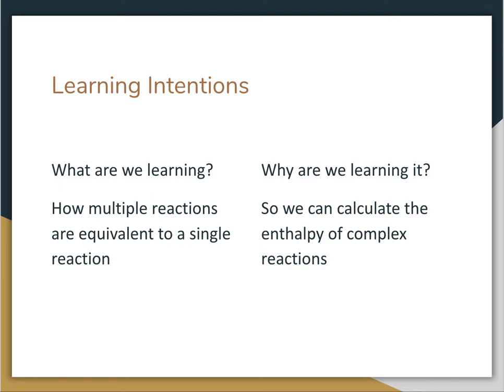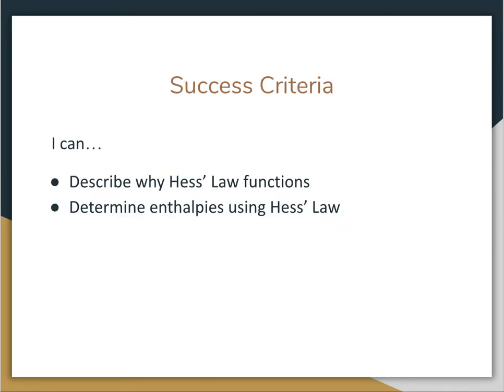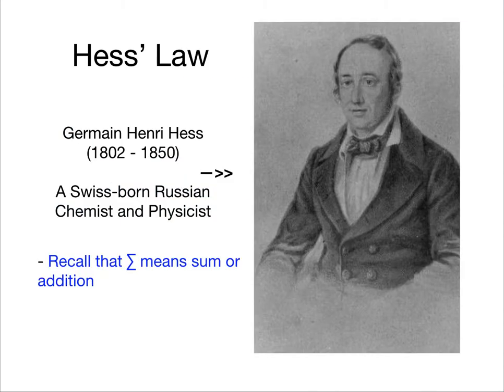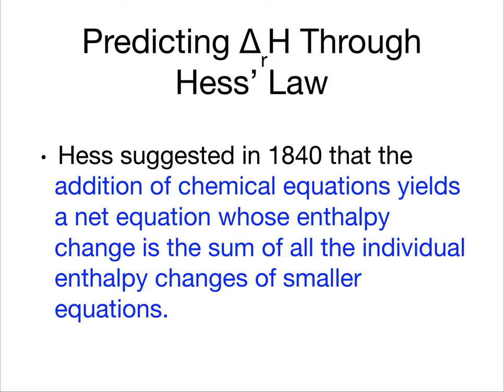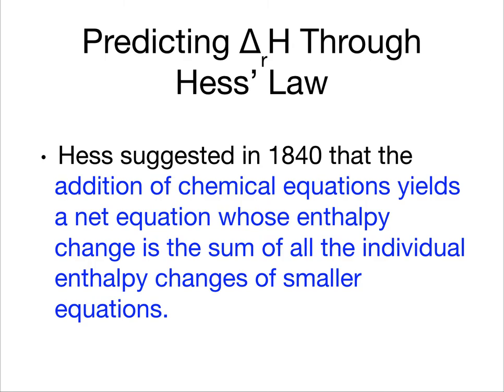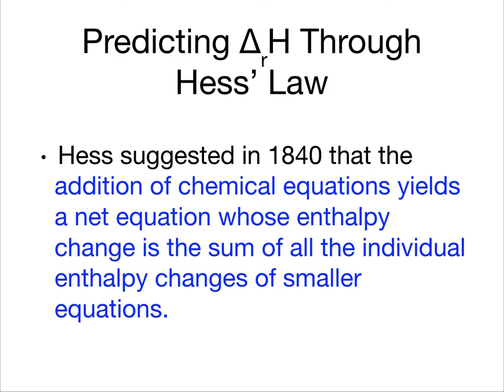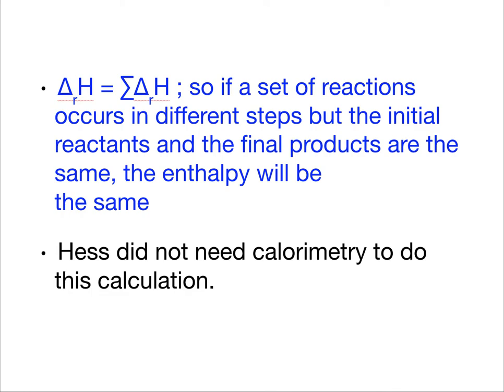Chem 20 1.5 Hess' Law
How can we calculate enthalpy theoretically?